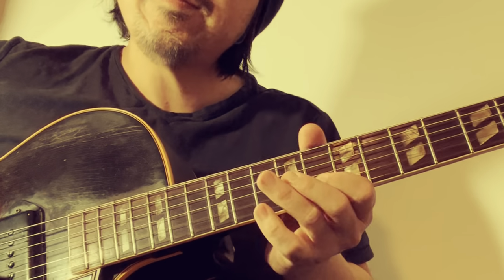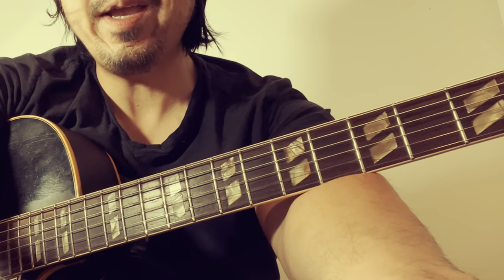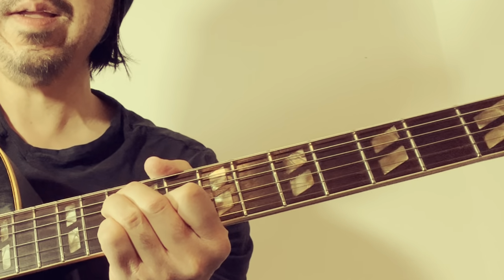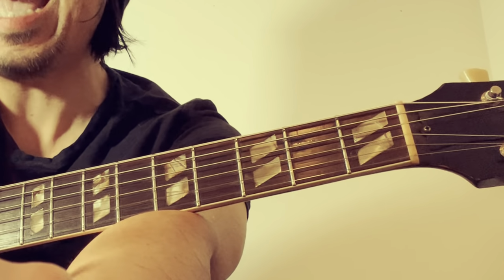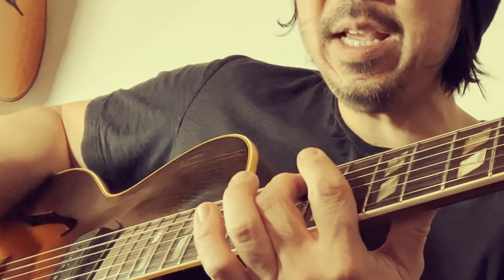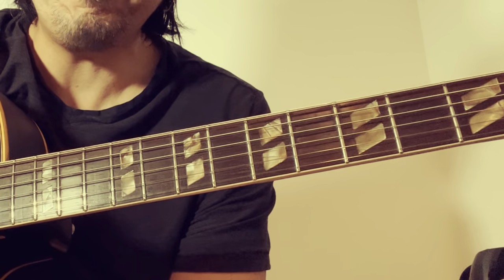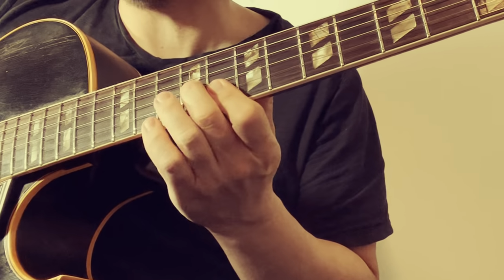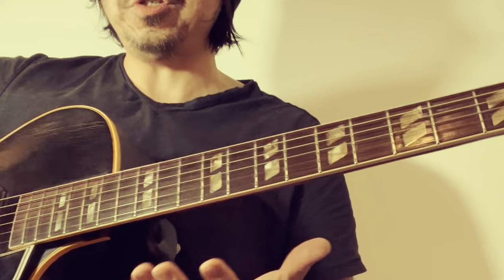Swing Guitar- Complete Lesson- Gypsy Jazz and Swing - Django Challenge- PDFs- Tabs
Cheers
Tracy